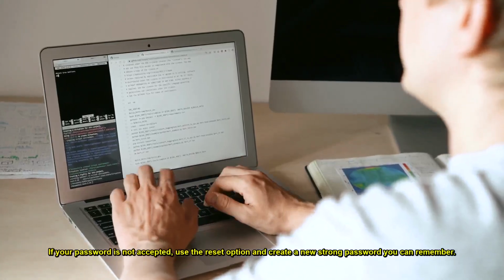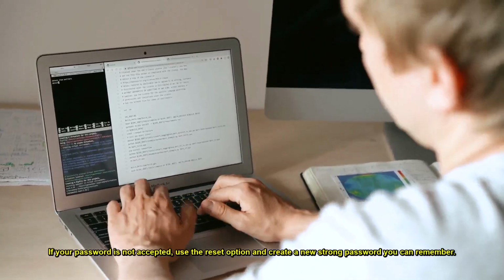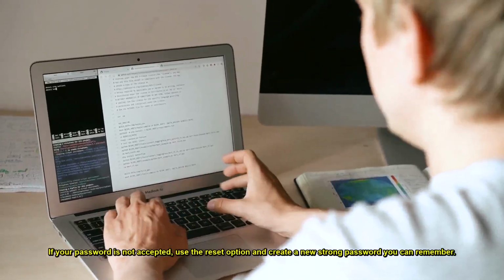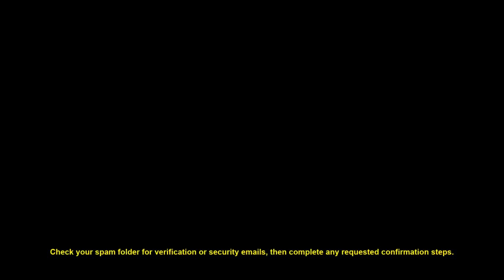How to Improve Umbrella Insurance with Chubb - Quick Tutorial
In this quick tutorial, we dive into the essentials of enhancing your umbrella insurance with Chubb. Discover the key features, benefits, and tips to maximize your coverage and protect your assets effectively. Whether you're a homeowner, renter, or business owner, this guide will help you make informed decisions about your insurance needs. Join us as we simplify the process of upgrading your policy and ensuring peace of mind for you and your family.